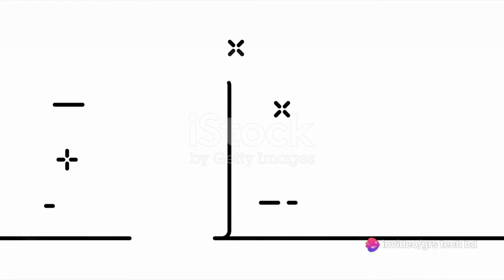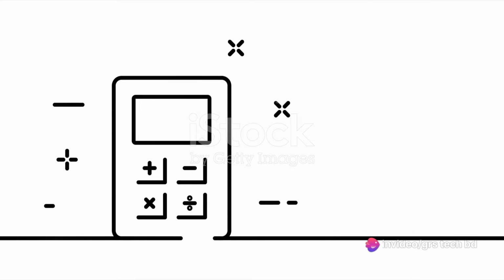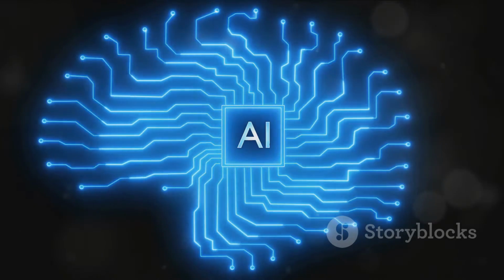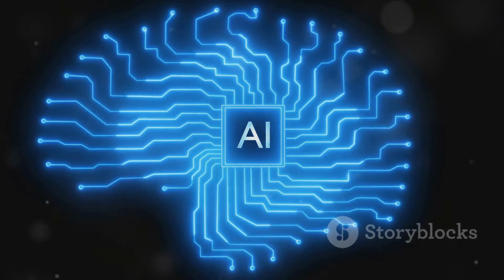What is Computer Processor ! The Brain of Your Computer! CPU - Central Processing Unit!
In this informative video, we dive deep into the world of computer processors, unraveling their mysteries and exploring their key characteristics. Join us as we take a closer look at how a processor impacts the overall performance of a computer system.
From clock speed to cache memory, we cover all the important aspects you need to know about processors. Discover the inner workings of this vital component and gain a clear understanding of its role in your computer's speed and efficiency.
Whether you're a tech enthusiast or simply curious about how your computer works, this video is a must-watch. Don't miss out on this opportunity to expand your knowledge and improve your understanding of computer processors.

OUTLINE:

00:00:00 Introduction to the Computer Processor
00:00:23 The Arithmetic and Logic Unit (ALU)
00:00:42 The Control Unit
00:01:01 Clock Speed
00:01:14 Cores
00:01:32 Cache Memory
00:01:51 Instruction Set
00:02:10 Common Processor Manufacturers
00:02:23 Recap and Conclusion
00:02:51 The Unsung Hero

A computer processor, also known as a central processing unit (CPU), is a hardware component that performs the majority of processing tasks in a computer system. It acts as the brain of the computer, executing instructions from software programs and managing data manipulation.

Key characteristics of a computer processor include:

1. **Arithmetic and Logic Unit (ALU):** The ALU performs mathematical operations (arithmetic) and logical comparisons.

2. **Control Unit:** The control unit manages the execution of instructions, coordinating the flow of data within the processor and between other hardware components.

3. **Clock Speed:** Measured in gigahertz (GHz), the clock speed represents the number of cycles a processor can execute per second. Higher clock speeds generally result in faster processing.

4. **Cores:** Processors can have multiple cores, each capable of handling its own set of tasks simultaneously. Multi-core processors enhance multitasking and parallel processing capabilities.

5. **Cache Memory:** The processor typically has various levels of cache memory (L1, L2, and sometimes L3) to store frequently used data for quick access.

6. **Instruction Set:** The set of instructions the processor can execute, often categorized as Reduced Instruction Set Computing (RISC) or Complex Instruction Set Computing (CISC).

Common processor manufacturers include Intel and AMD, and their processors are used in a variety of computing devices, from desktops and laptops to servers and mobile devices. The processor's performance significantly influences the overall speed and capabilities of a computer system.